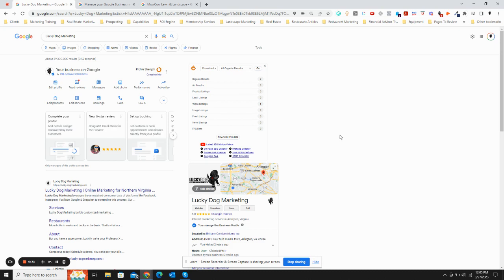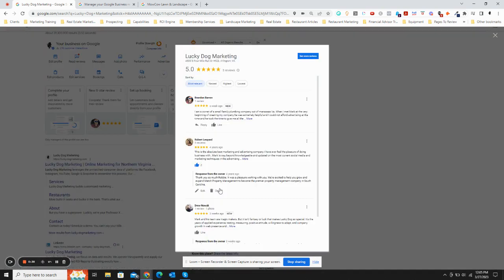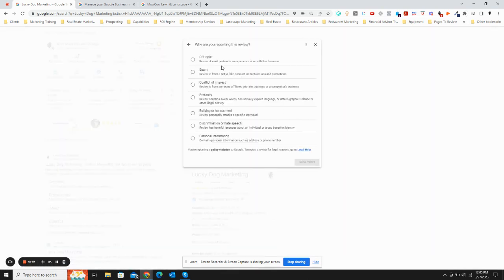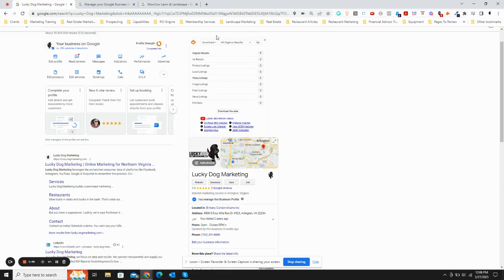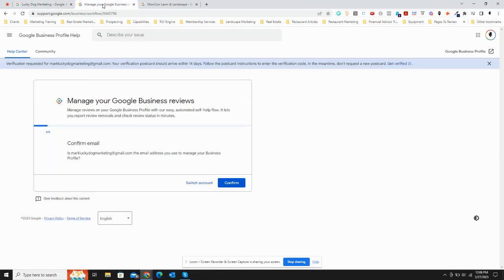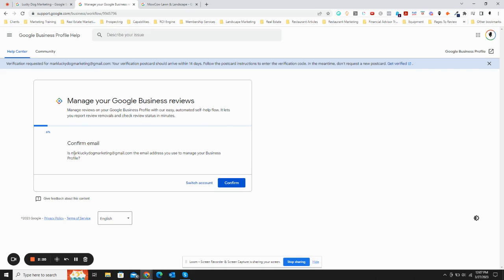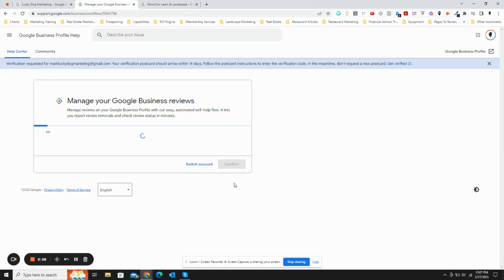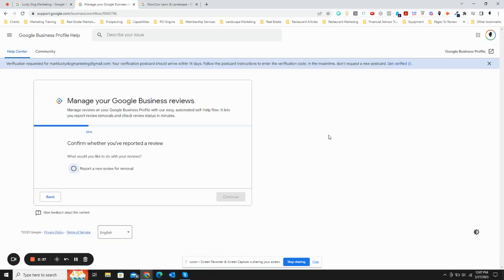Remove a Negative Google Reviews The Easy Way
Remove A Negative Google Review The Easy Way
Did experience the great Google Purge of March 2023?
We lost a lot of good reviews that day 😭

Kidding aside we had 12 5-Star reviews disappear from public view overnight.

One of our clients had 62 5-Star reviews disappear.
YIKES!

Isn't it amazing that Google always decides that it is the 5-Star reviews that are fake, but a review that flat out admits to have never worked with you seems to be IMPOSSIBLE TO GET RID OF!

Well, there is a little hope. Google released a new way to report fraudulent reviews and so far we've been having MUCH more success using it. In this video we'll walk you through best methods for reporting reviews. The old way that hasn't been working very well and the new method that is working better.

*** 0:33 The old way to report a review
*** 1:07 Reasons to report a review
*** 1:52 The new way to report reviews